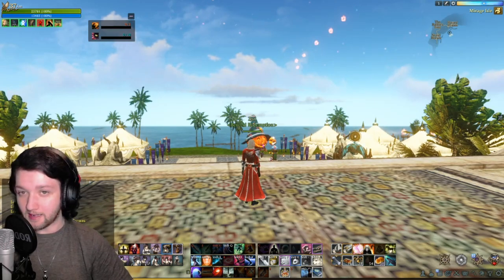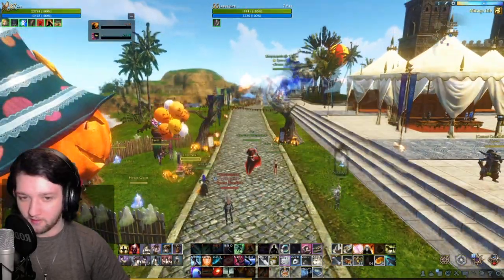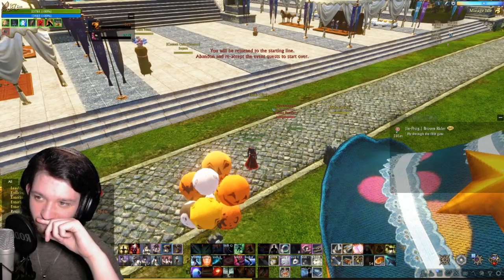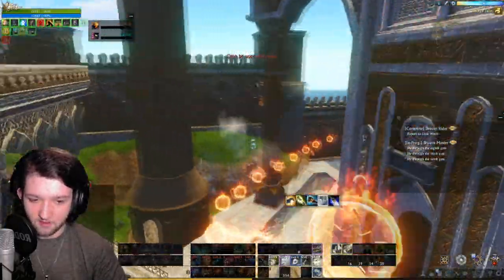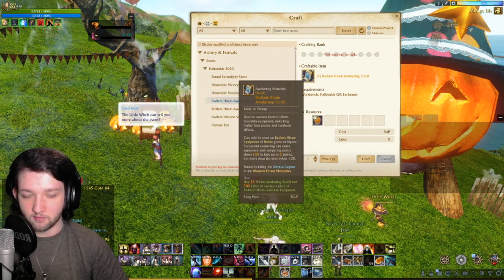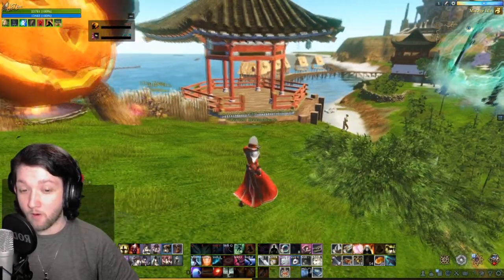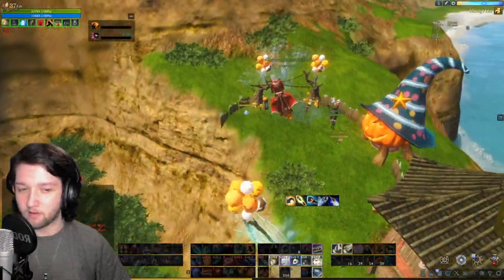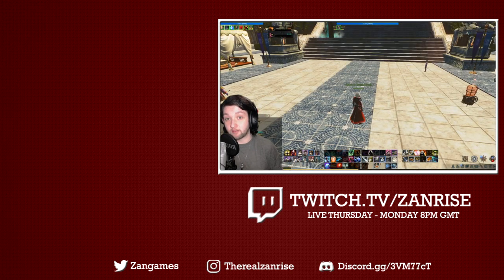Little Witch's Broom Race (Archeage: Unchained)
Today I attempt to fly a broomstick around mirage isle and try my best not to crash. This event was actually a lot of fun and it took me one too many attempts.